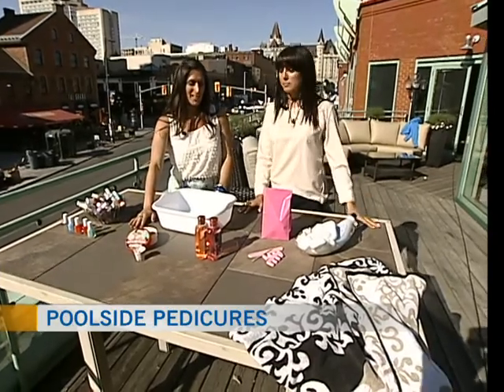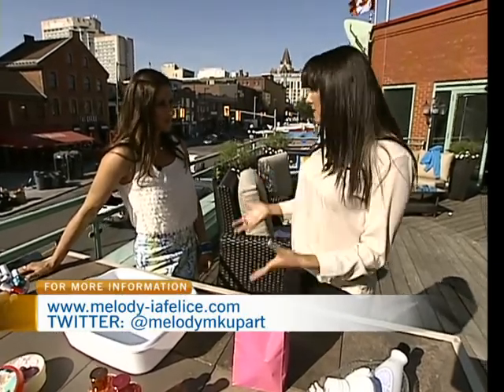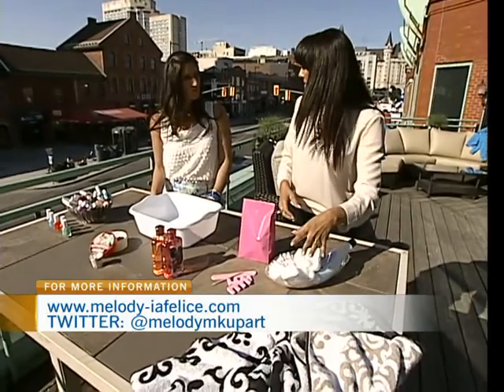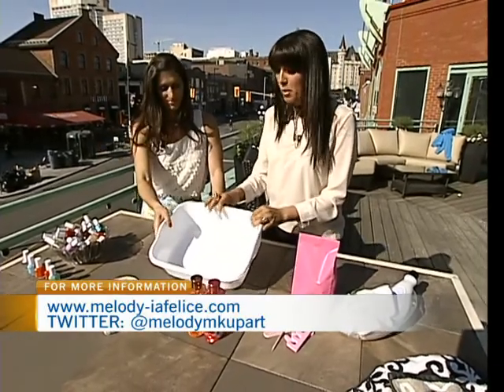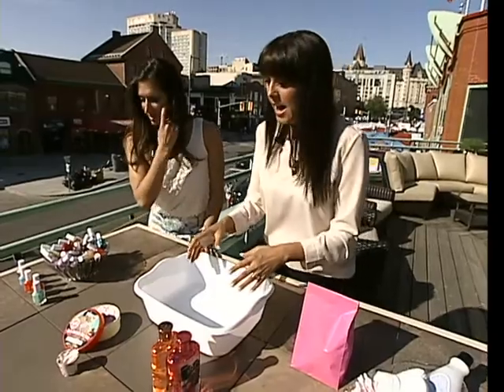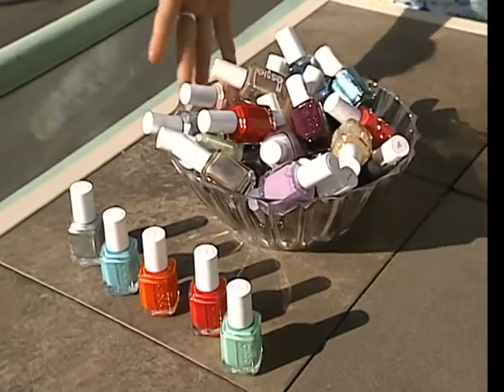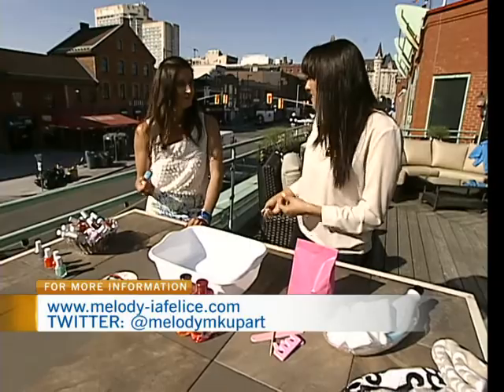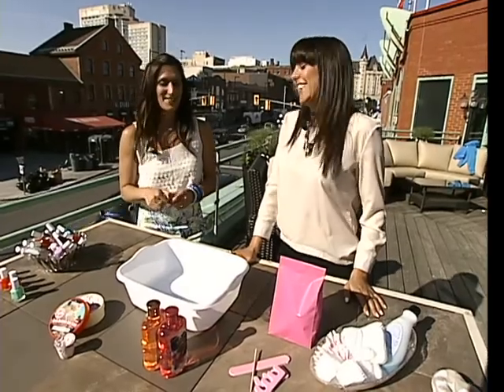Do It Yourself Poolside Pedicures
Makeup artist and beauty expert Melody Iafelice had tips for CTV Morning Live to do a pedicure at the pool.